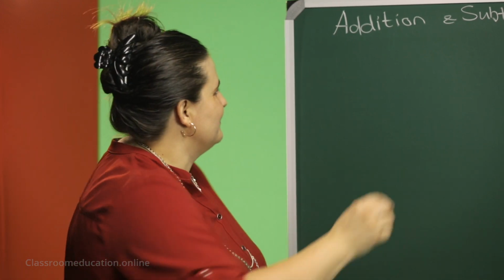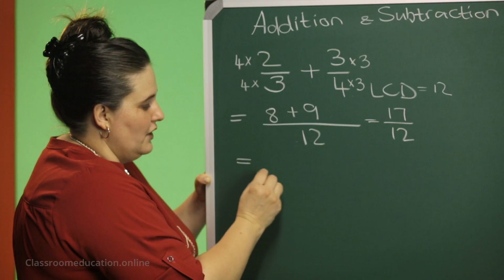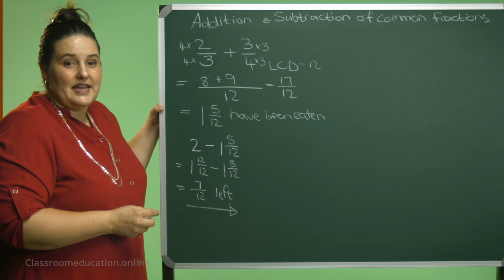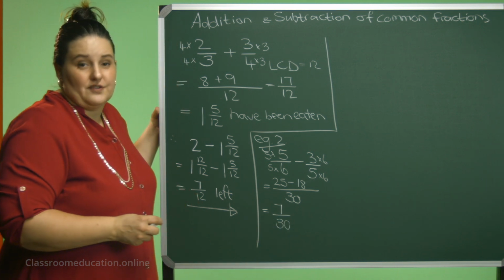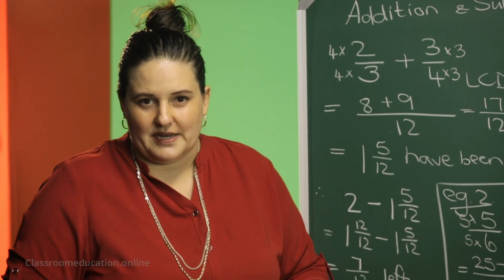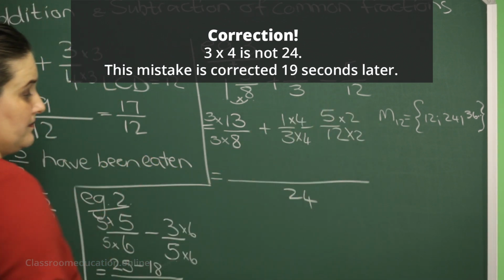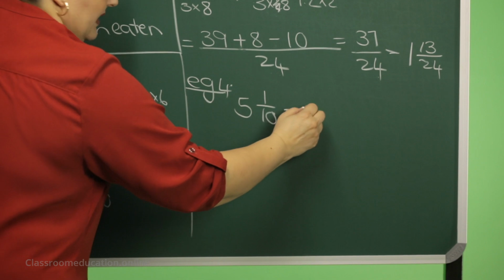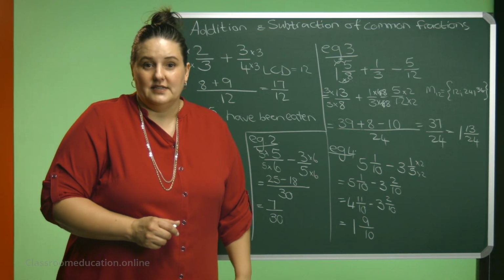Addition and Subtraction of Common Fractions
When you eat two-thirds of a pizza and your friend eats three-quarters (three-fourths) of the same size pizza, what is the total pizza you two have eaten? To calculate that, we need to first determine the LCD (lowest common denominator) of the thirds and the fourths. The LCD of that is 12. Thus, use equivalent fractions and change the two-thirds into eight twelfths by multiplying both the numerator and the denominator with 4. Do the same with the three-fourths. You still need to work with equivalent fractions, so multiply both the numerator of 3 and the denominator of 4 with a 3 so that the denominator is 12. Thus, you will have nine twelfths. In total, you will now have 17 twelfths. Now, convert this improper fraction to a mixed number of 1 and 5 twelfths. To determine the fraction of pizza left, you need to subtract the 1 and 5 twelfths from the original 2 pizzas. Do not forget that you can change the 2 pizzas into 1 and 12 twelfths pizzas. Having that, you can now easily subtract 1 and 5 twelfths from 1 and 12 twelfths to get an answer of 7 twelfths. Please remember, when adding or subtracting fractions, the denominators must always be the same.

Skip to:
0:00 Introduction and example 1: 2/3 + 3/4
3:26 Example 2: 5/6 - 3/5
4:45 Additional explanation of the LCD
5:15 Example 3: 1 and 5/8 + 1/3 - 5/12
9:13 Example 4: 5 and 1/10 - 3 and 1/5